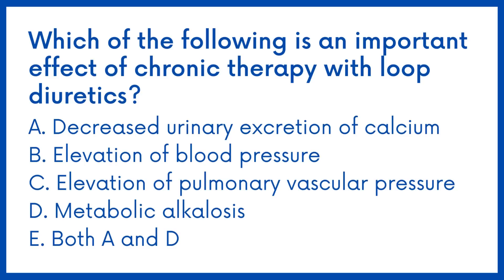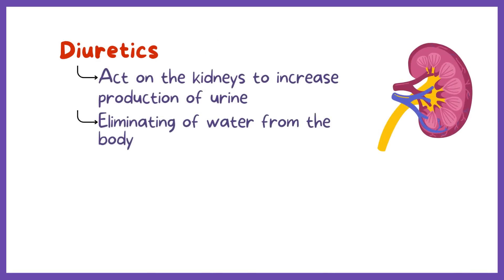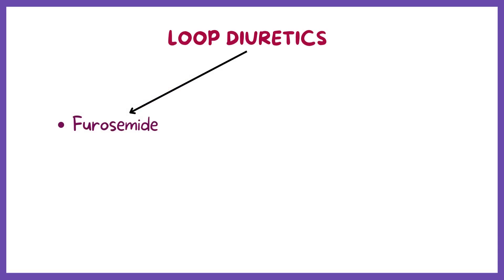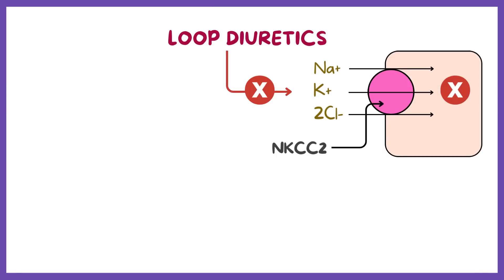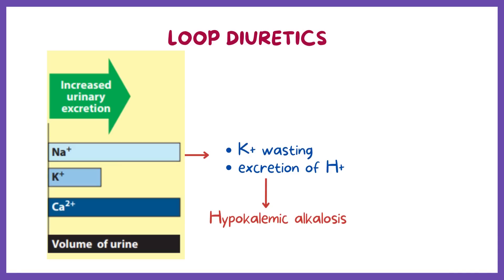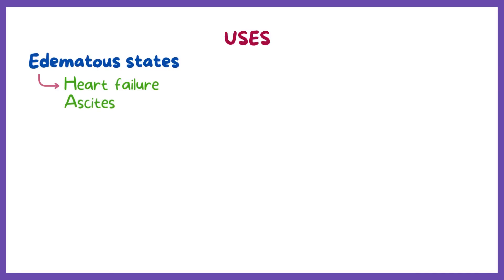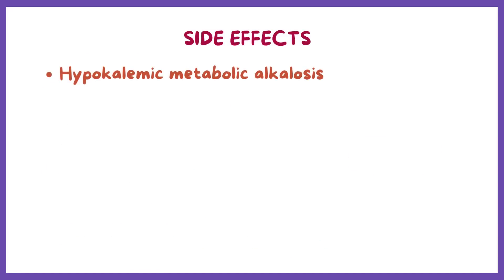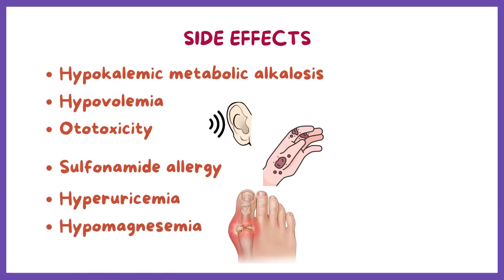PEBC PHARMACIST EVALUATING EXAM QUESTIONS, PART 19